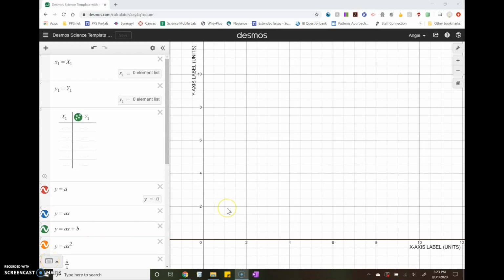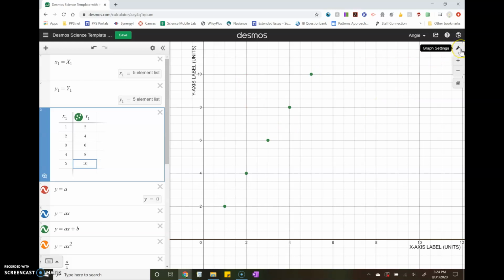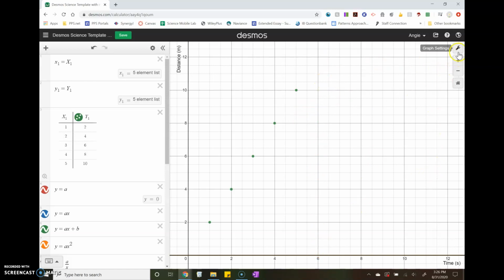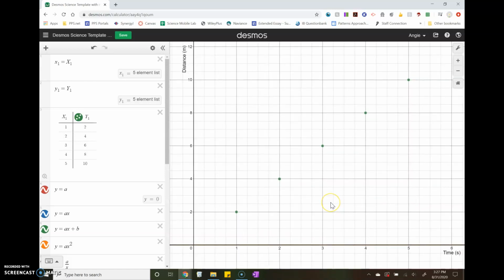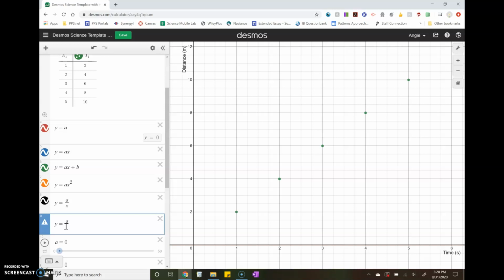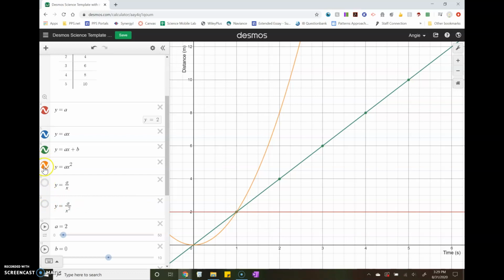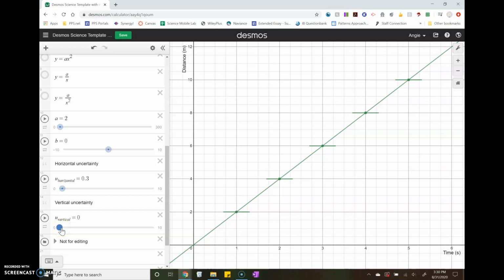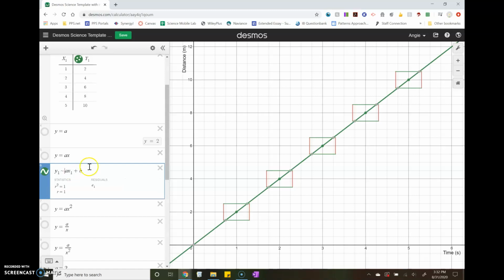Desmos Tutorial for Science